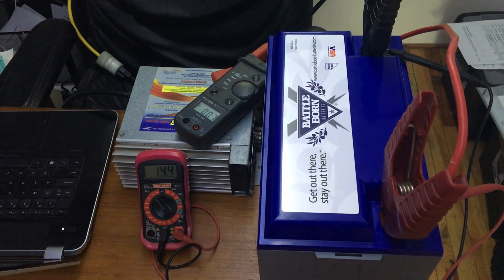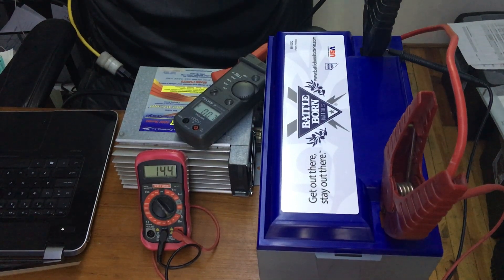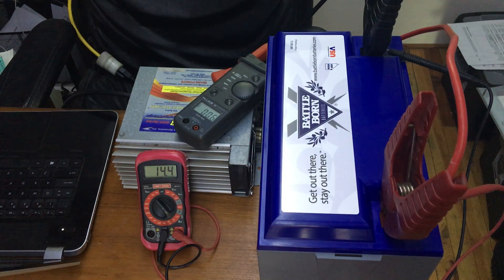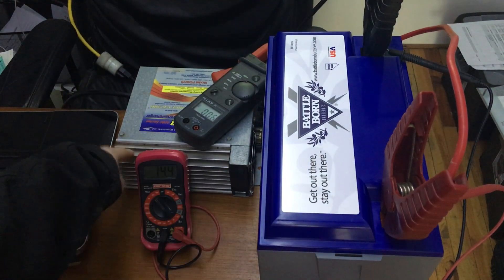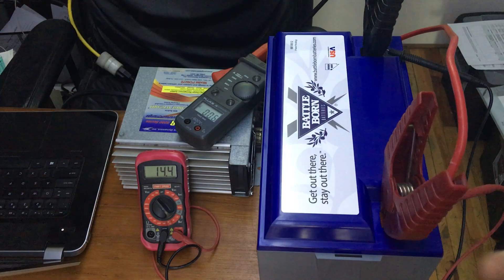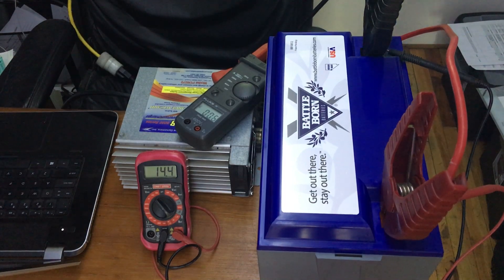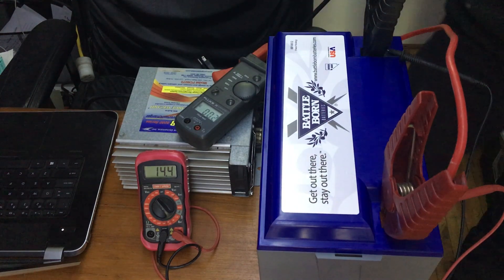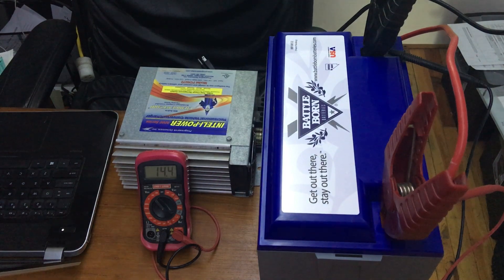Battle Born 12V 100AH Lithium Battery Test 1: Passes with an A+. Lithium is the best!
We just got these Battle Born 100 Amp Hour (AH), 12 Volt (V),  batteries  in yesterday and have started testing to decide if we want to carry them.  After 2 days they're looking pretty good.

This is the first test I do, I'm looking at the rate of decline of the Voltage when the battery is full and the charger is removed.   How fast the Voltage goes down is a good indicator of how good the battery is.

  So far, this battery is the new benchmark, with a very high resting voltage 14.4 V with NO IMMEDIATE DROP!  After a minute or two we saw 14.3.  Now it's running our showroom for the real world test and looking pretty good.  This is great to see because higher quality at a lower price is a good thing and these are perfect for the next level systems in RV's, Sprinters, cabins etc.

Are they good enough for us to sell?

More tests to come!